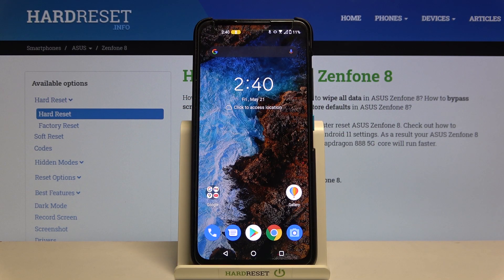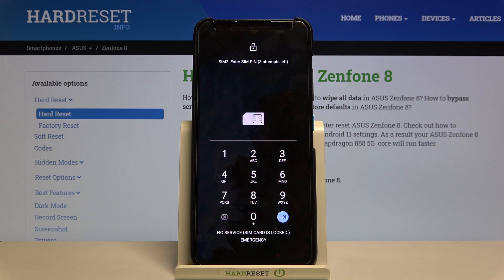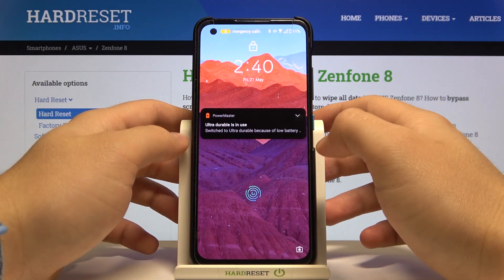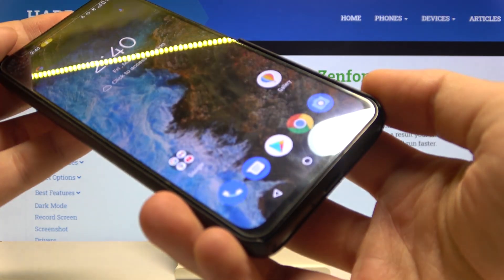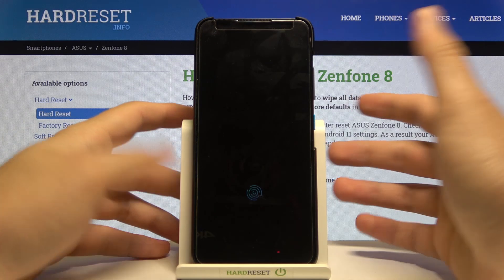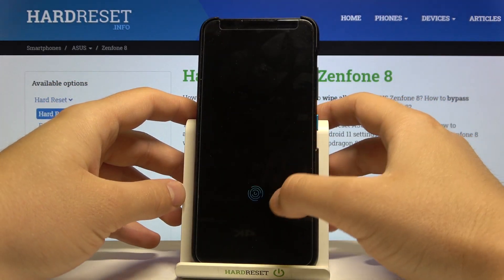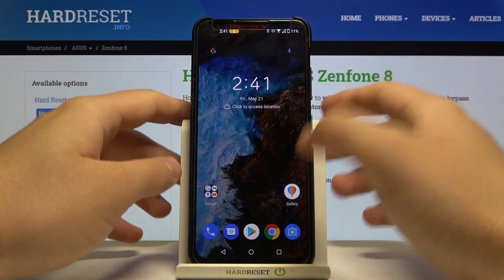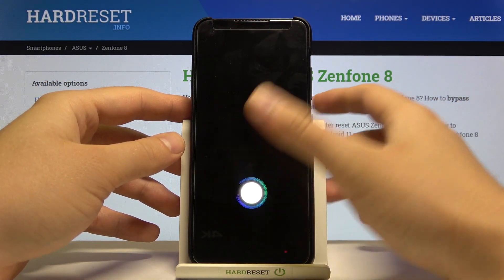How Fingerprint Sensor Works with Tempered Glass on ASUS Zenfone 8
If you are wondering if the fingerprint sensor in your ASUS Zenfone 8 will work properly if you stick the tempered glass on the screen, watch this video. Our specialist stuck a tempered glass on the ASUS Zenfone 8 and will show you how quickly his finger will be scanned and the device unlocked. If you want to watch other tests prepared by our HardReset.Info team, go to our YouTube channel.

How to check how fingerprint scanner works in ASUS Zenfone 8? How fingerprint scanner works in ASUS Zenfone 8? How sensitive is the fingerprint scanner in ASUS Zenfone 8? How to add fingerprint to ASUS Zenfone 8? How to test fingerprint on ASUS Zenfone 8 with tempered glass? How to check fingerprint sensor on ASUS Zenfone 8 with tempered glass?